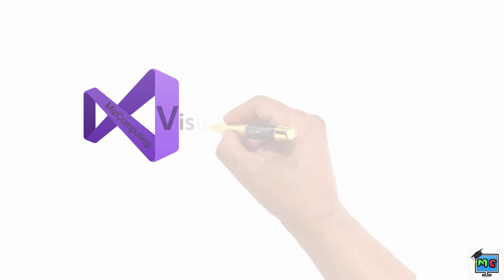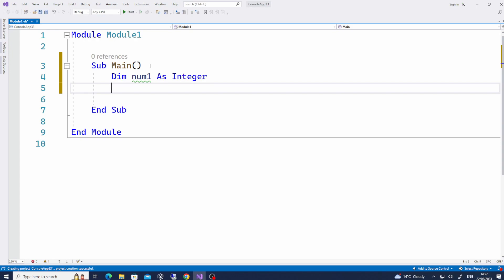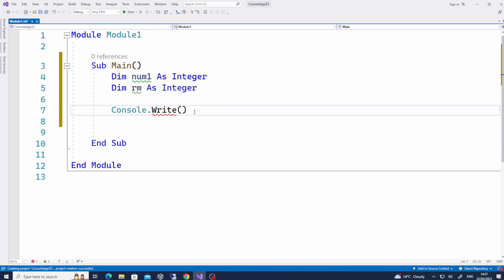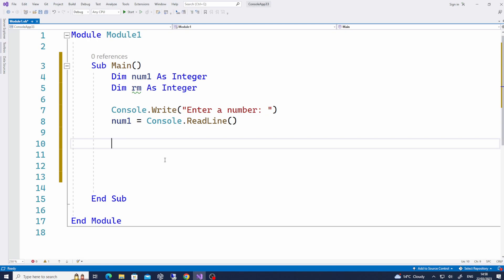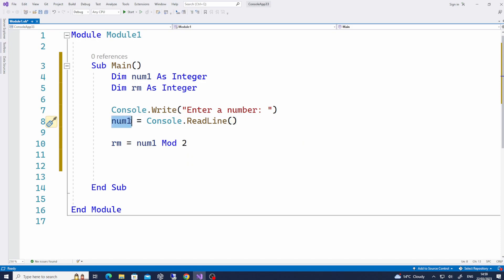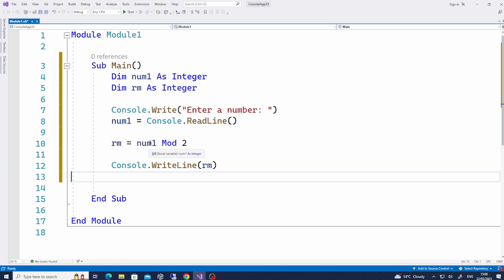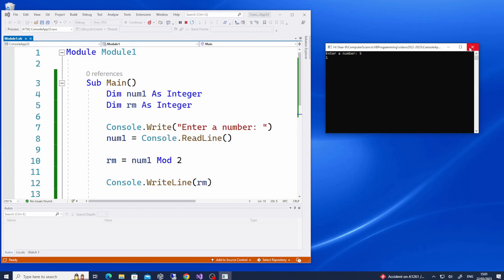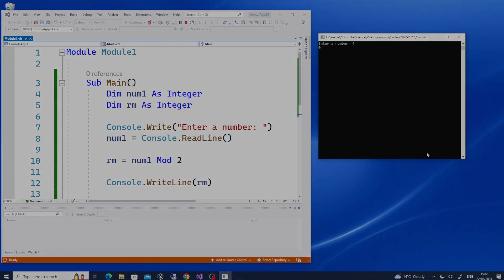VB MOD Function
Introduction to MOD function